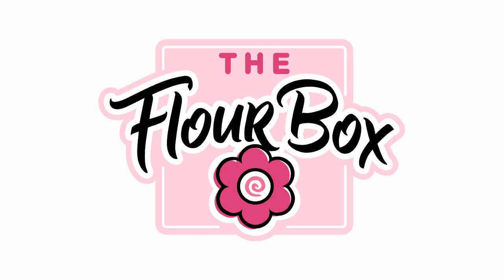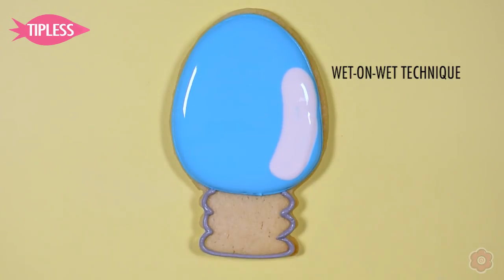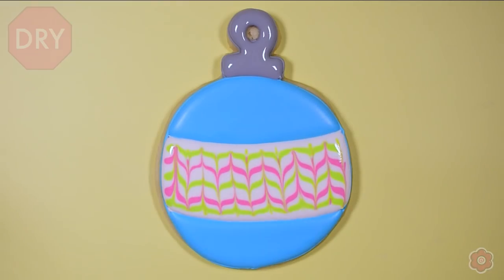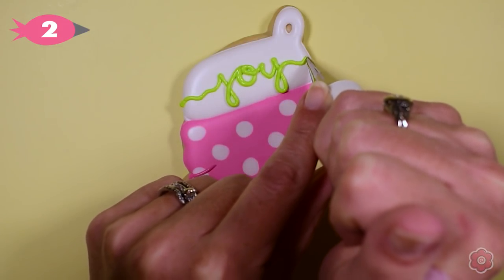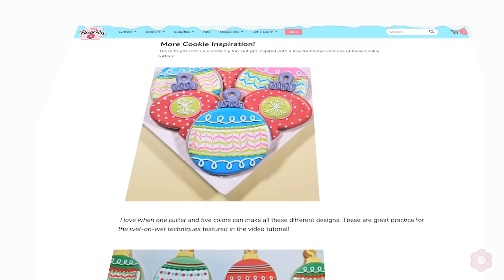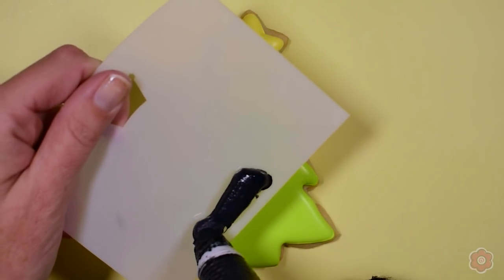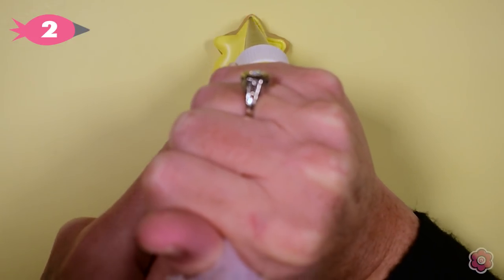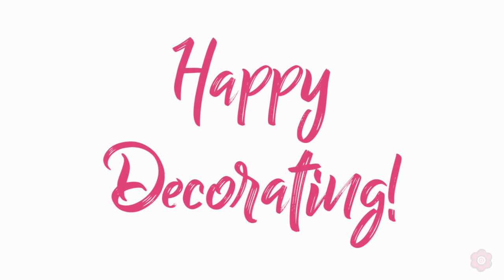How to Decorate Christmas Tree & Ornament Cookies - SIX Designs!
Vibrant colors and fun patterns make this a must-do platter this holiday season! This tutorial features SIX cookie designs: two Christmas tree cookie designs (with stencils), ball ornament, fancy finial ornament, lightbulb, and stocking! The techniques featured on these cookies are great for beginners. As a bonus to this tutorial, get a free, printable piping practice sheet from the tutorial page! BEFORE you jump in, check out our Cookie Decorating 101 Tutorial for cookie and icing recipes and tips

Want an icing guide, the cookie yield, or a cookie decorating plan? Check out the tutorial KIT page to buy the kit and get bonus info to make these cookies! The essential cutters (5) and stencils (3) from this tutorial are available in the Tree Cookie Decorating Kit, it’s so easy to recreate these designs!

It would make me so happy if you recreated these cookies! Be sure to share photos and tag @theflourboxshop or use the hashtag theflourbox. Happy Decorating!